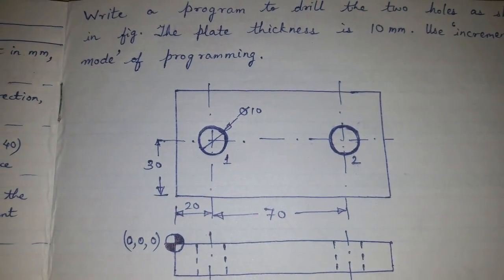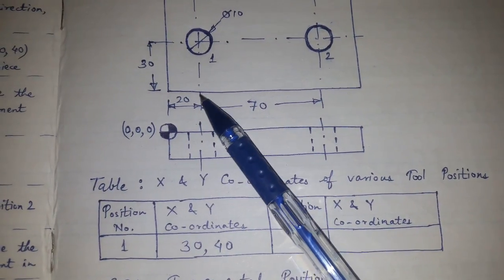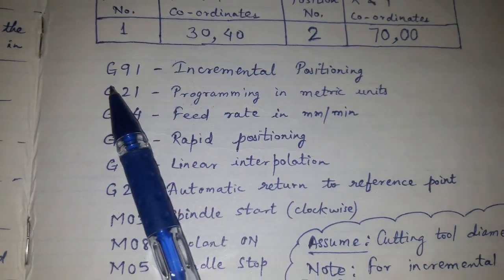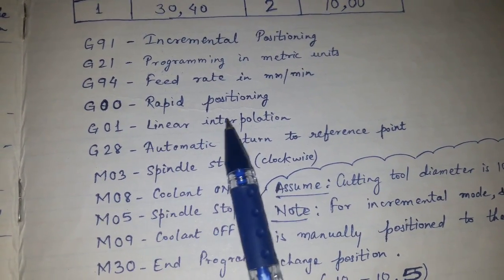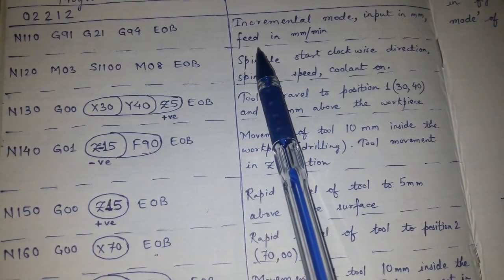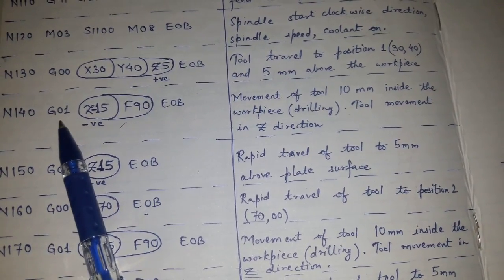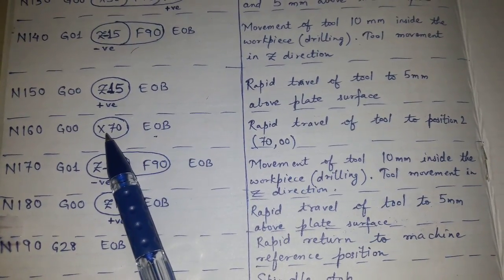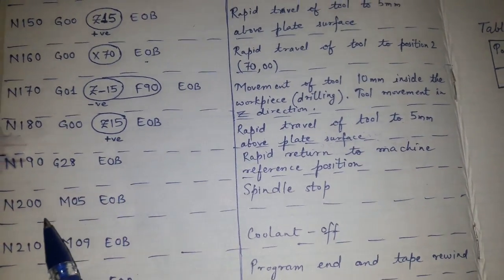Part program for drilling operation - Incremental mode...